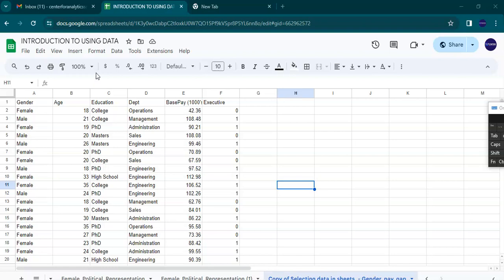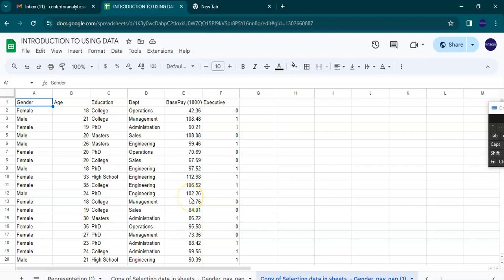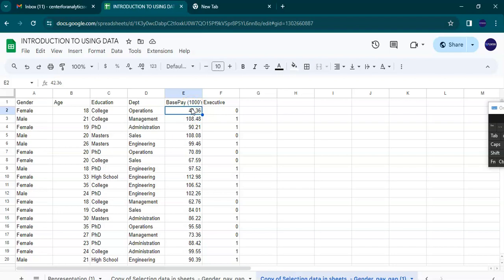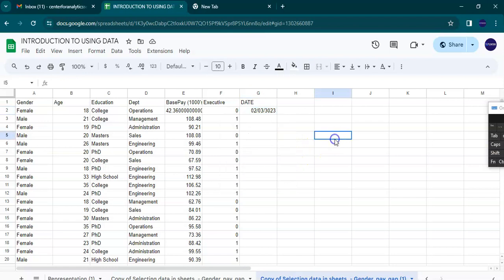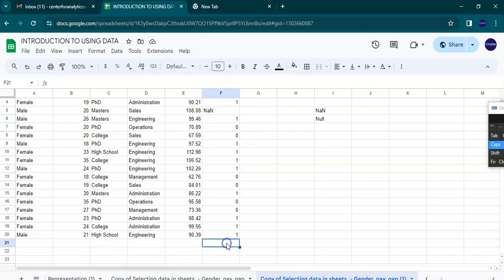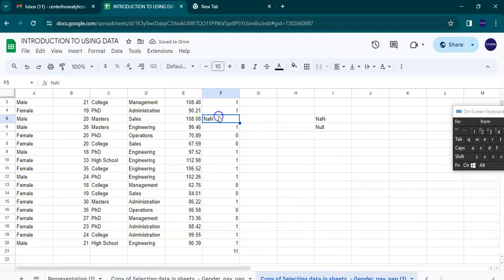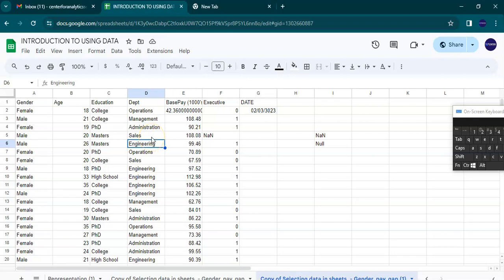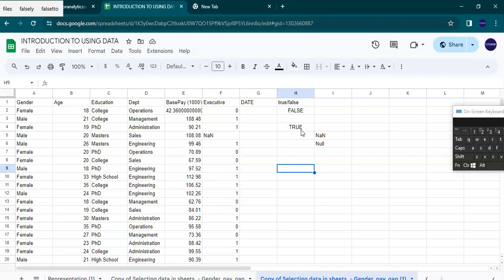INTRODUCTION TO USING DATA